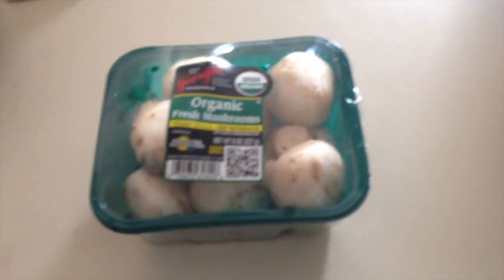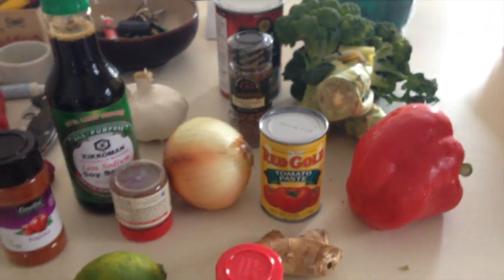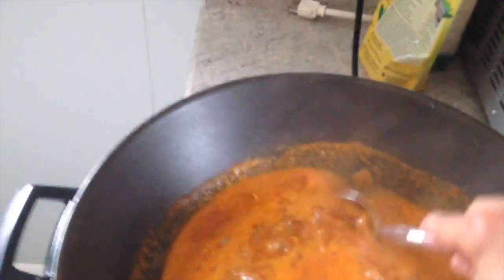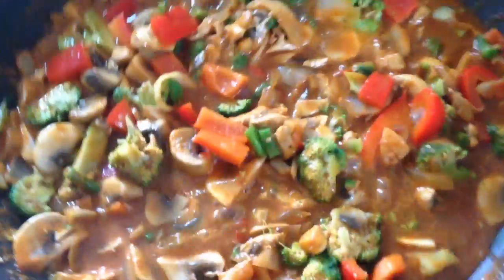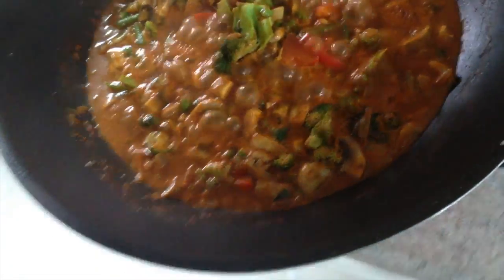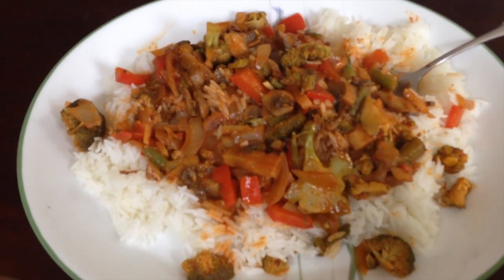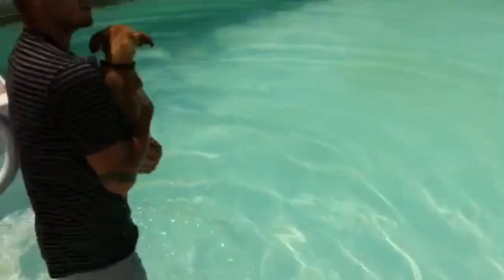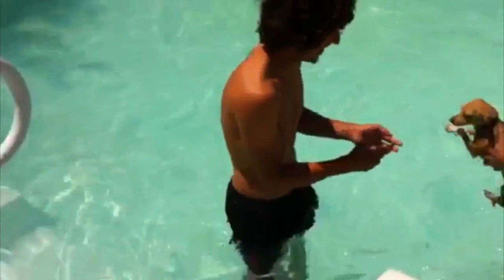Delicious Lower Fat Vegan Thai Panang Curry